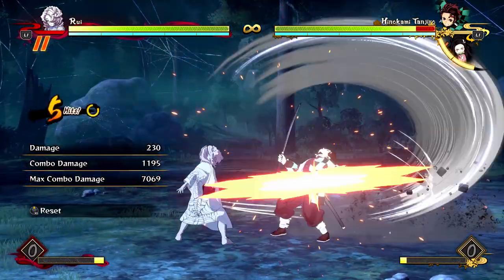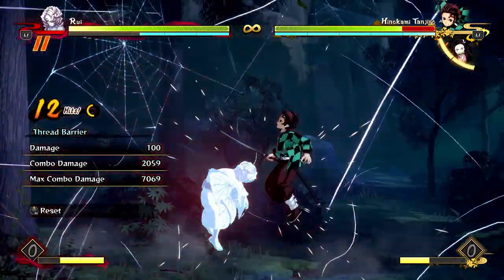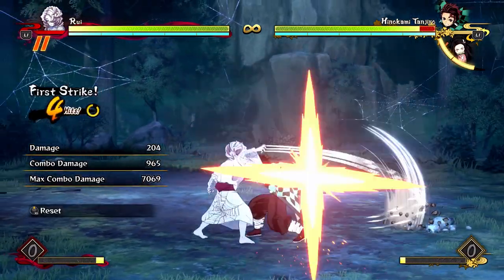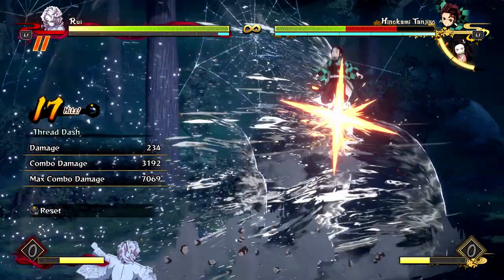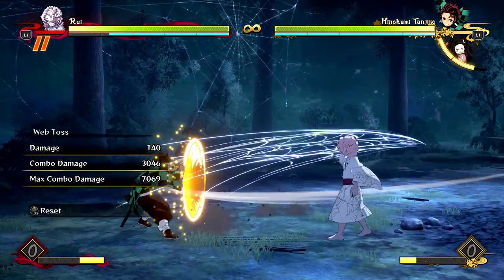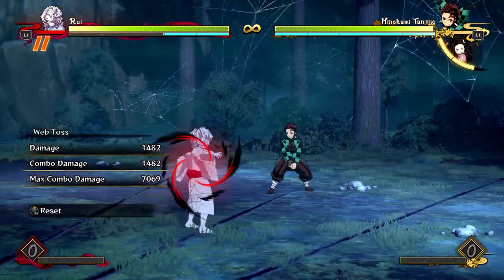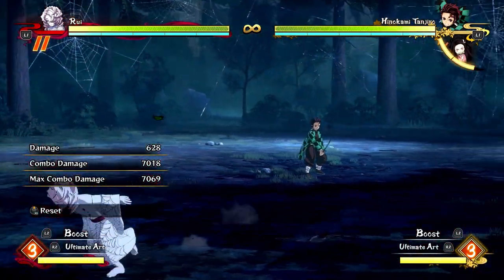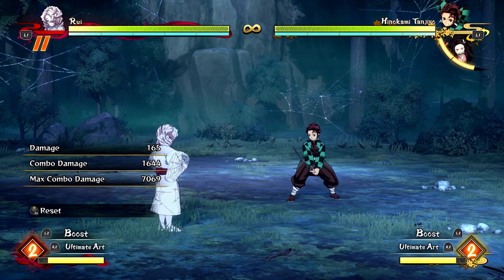Rui Combo Mini-Guide!!! Demon Slayer Hinokami Chronicles Rui Gameplay Advanced Combo Guide Breakdown